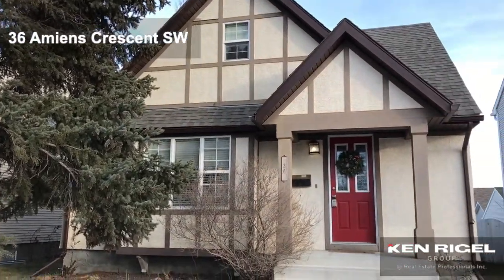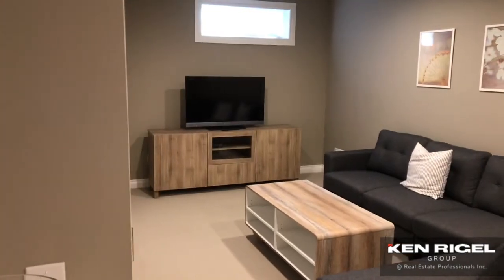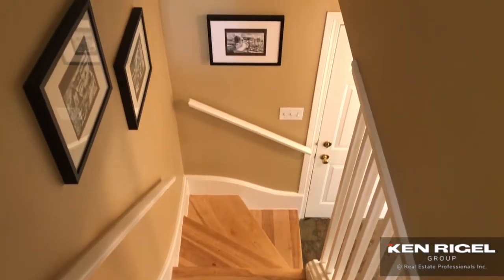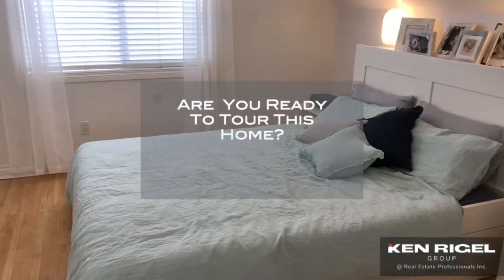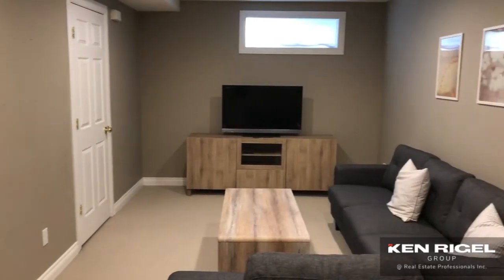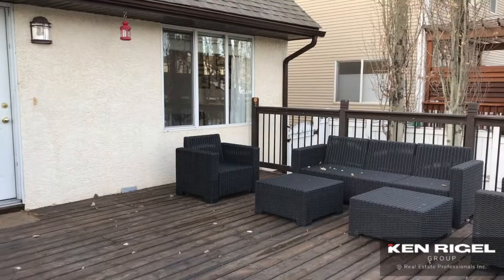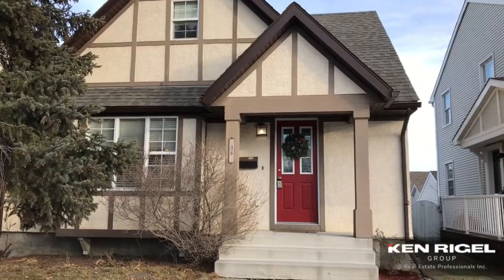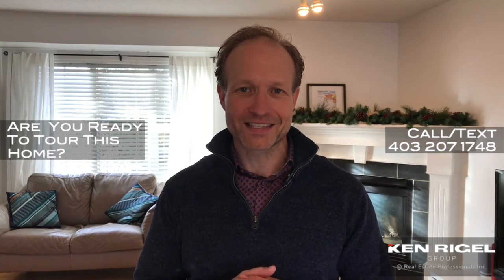36 Amiens Crescent SW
⭐️ Exceptional fully renovated Garrison Woods two-storey home with loads of character in a fantastic location for sale⭐️

THE HIGHLIGHTS:
✅ Fully updated home with loads of original charm
✅ Fully developed basement
✅ Original hardwood throughout
✅ Double detached garage
✅ Ideal location close to MRU, with easy and quick access downtown
✅ Walkability is fantastic – Marda Loop, Sandy Beach, Glenmore Athletic Park, etc.

For more details or to book a private virtual or in person tour, please call or text 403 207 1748.